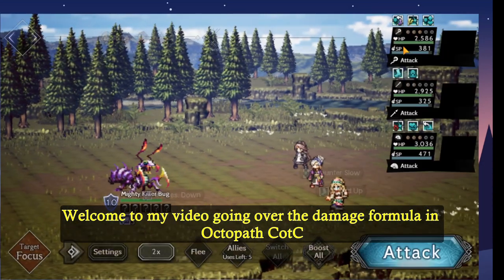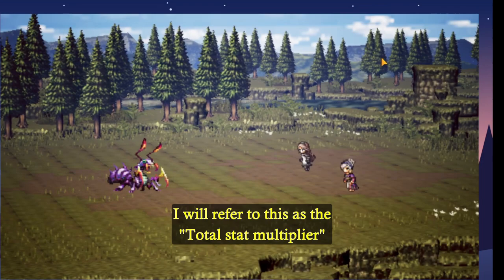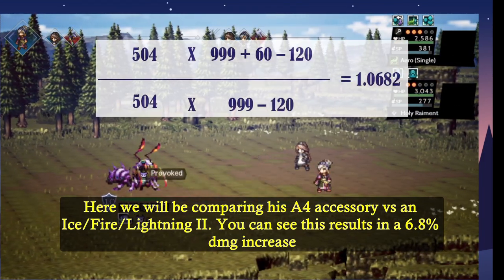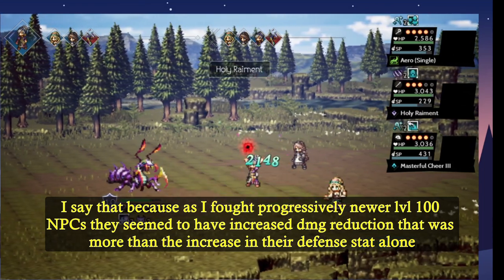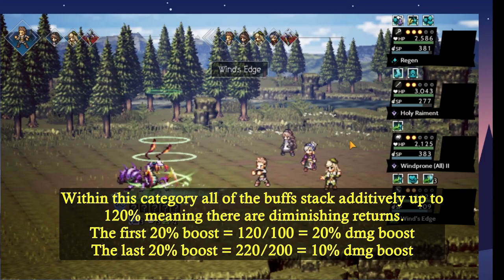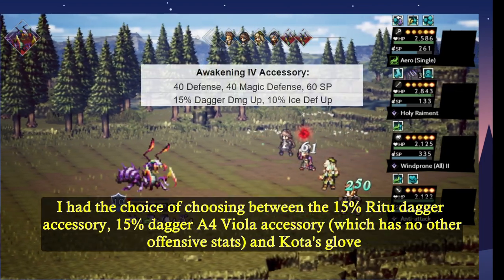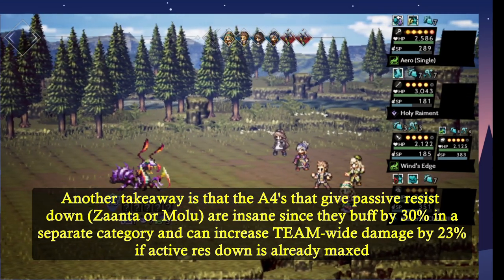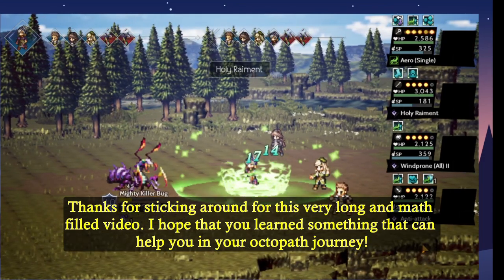Octopath CotC (global): Explaining the full Damage Formula